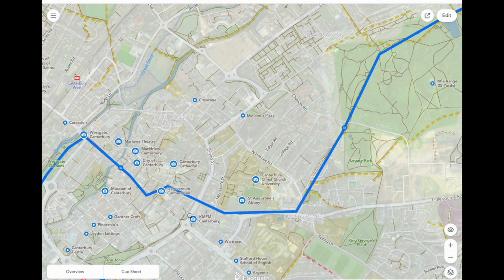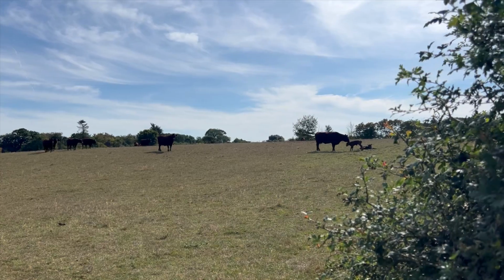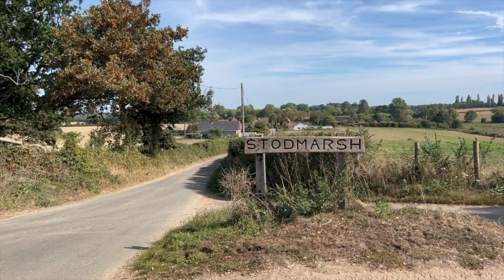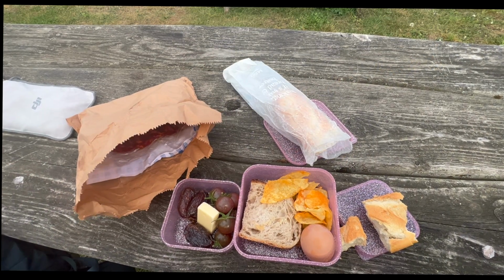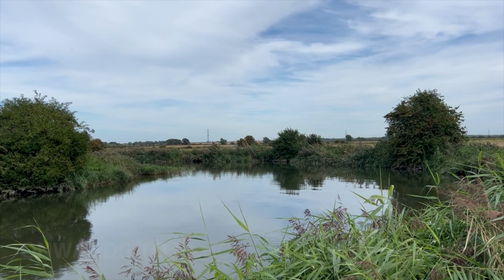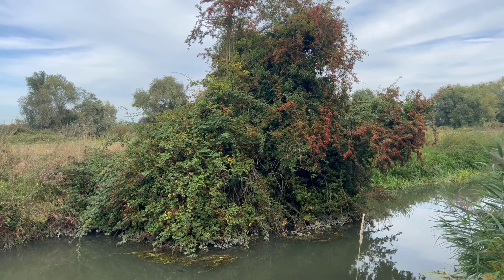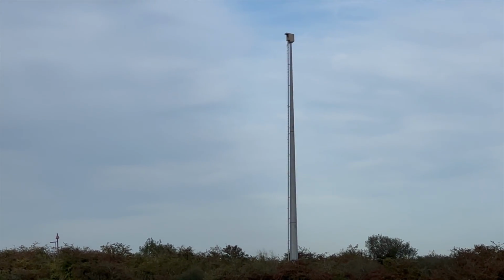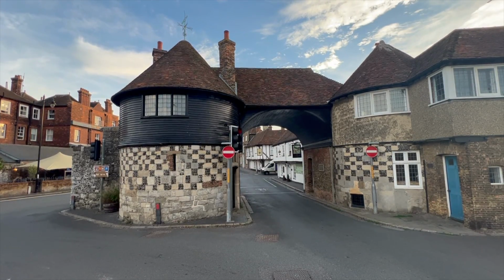Stour Valley walk part 3 Canterbury- Sandwich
The epic conclusion to my walk along the River Stour. Over 23 miles of Kentish goodness that takes me from Canterbury to Sandwich!